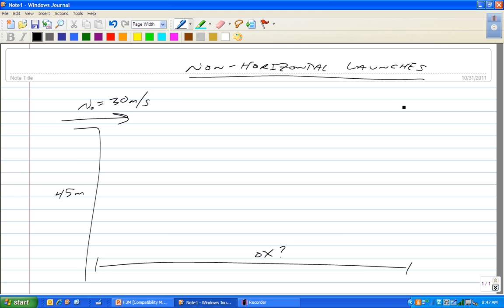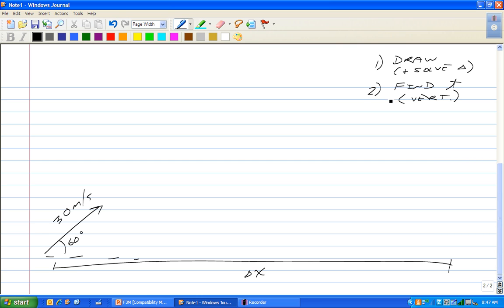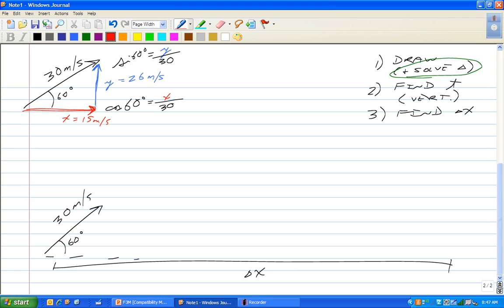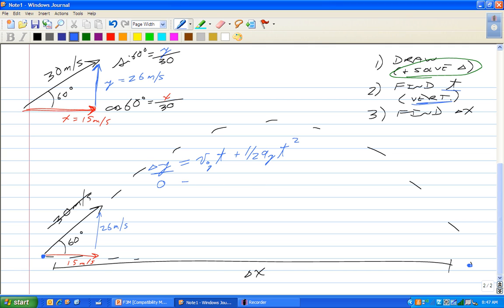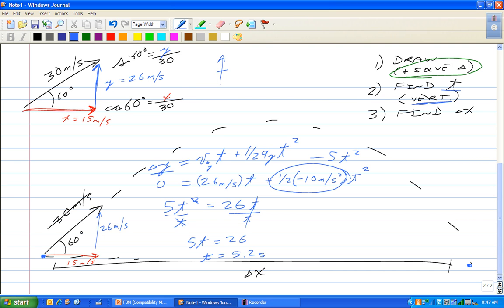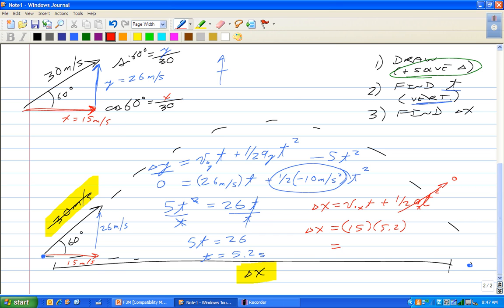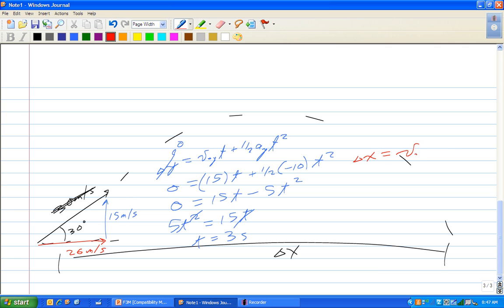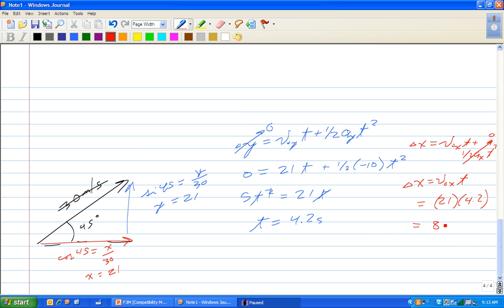10.31 Non-Horizontal Projectiles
I acknowledge that I "kill a puppy" by algebra standards (dividing by t, when one of the solutions of t=0), but wasn't concerned about that at the time (many years ago) since we didn't want the solution of 0. Sorry, math folks!